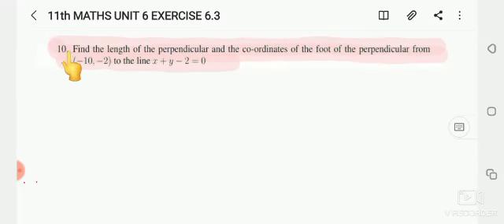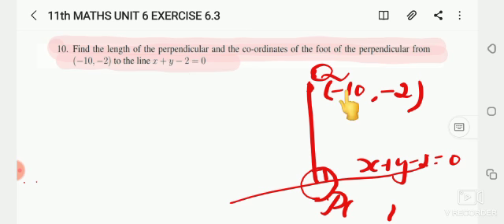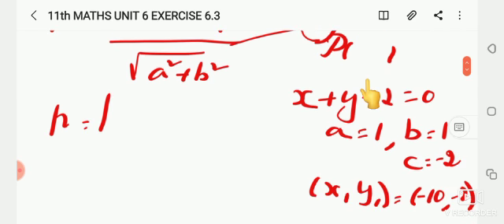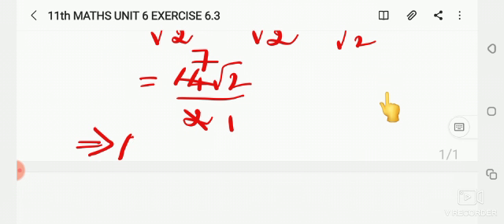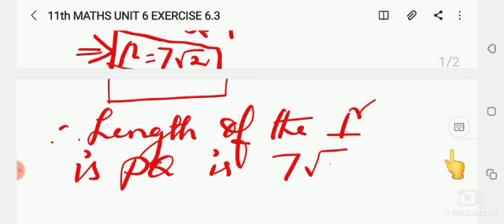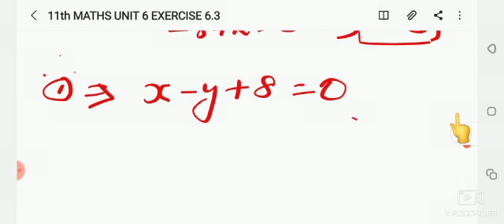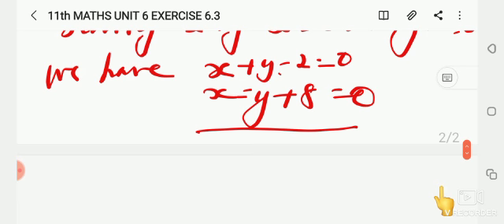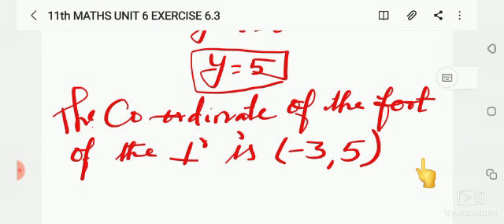11th MATHS UNIT 6 EXERCISE 6.3 Q.No.10